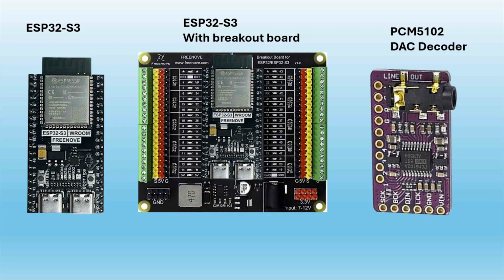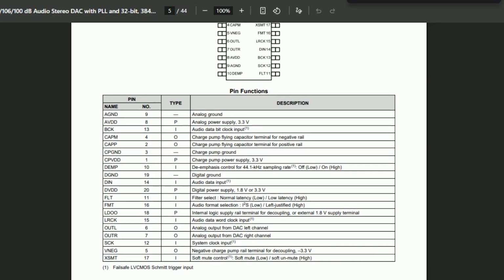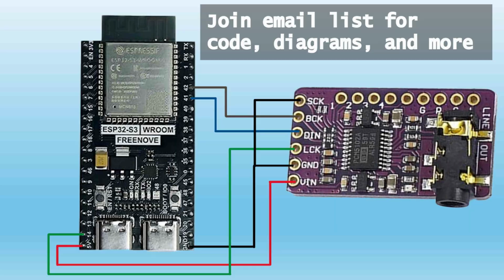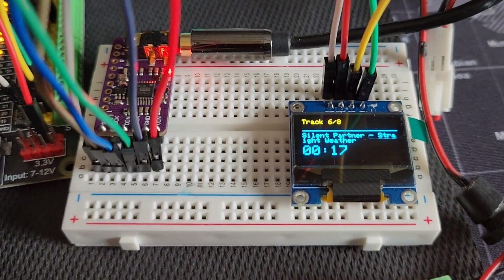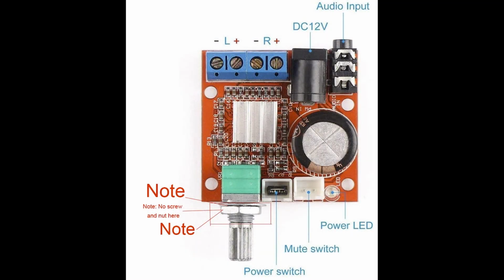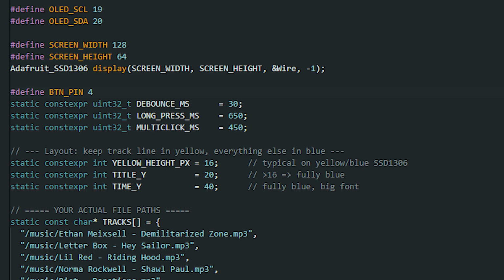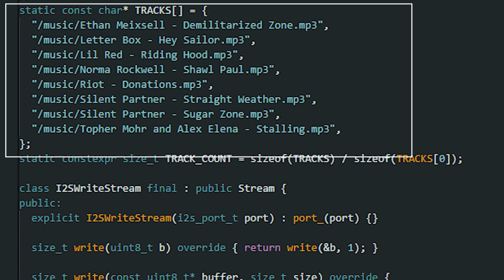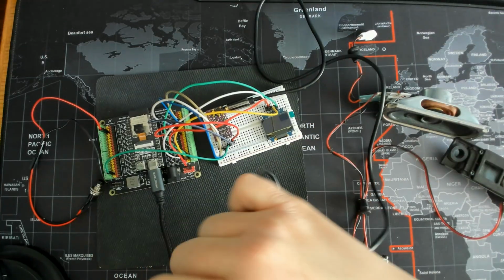I Built an ESP32 Jukebox That Sounds Better Than It Should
I built an ESP32 jukebox that sounds way better than it should, and in this video I show exactly how I did it. This ESP32 music player uses proper digital audio with an I2S DAC and external amplification to get clean, high-quality ESP32 audio without the hiss and distortion you usually hear in microcontroller projects.

This is a full ESP32 audio project covering hardware choices, wiring, and build decisions that actually matter for sound quality. If you’ve tried an ESP32 speaker or DIY music player before and were disappointed, this project shows how to do ESP32 audio done right. The result is a compact DIY jukebox that plays digital audio files with surprisingly good sound.

Whether you’re into Arduino ESP32 projects, embedded audio, or just want to build a portable jukebox or microcontroller music player, this tutorial walks through the core ideas behind getting great sound from the ESP32 using I2S audio, a proper DAC, and a real audio amplifier.

Include "ADD ME" in subject and body of email so I can find request.

Chapter:
0:00 intro
0:20 item list
0:51 PCM5102A DAC introduction
2:10 DAC connection diagram
2:15 DAC solder jumpers
2:41 OLED display
3:21 OLED connection diagram
3:33 OLED demo
3:42 2x10W Amplifier
4:02 Amplifier diagram
4:19 PAM8610 connection diagram
4:31 Amplifier demo
4:40 One button control
4:50 Button connection diagram
5:05 What the button does & demo
5:45 The play list
6:06 Good to know
6:36 Using an active speaker